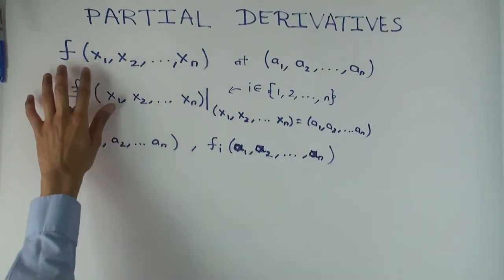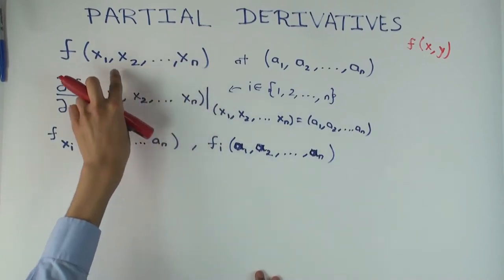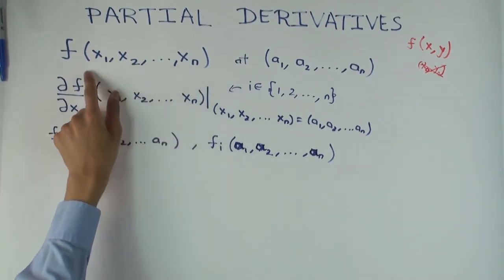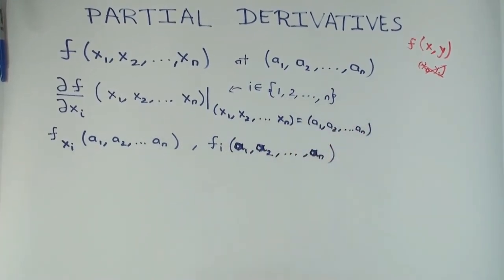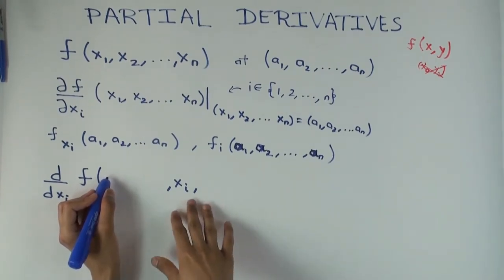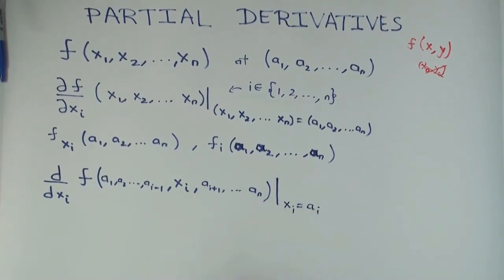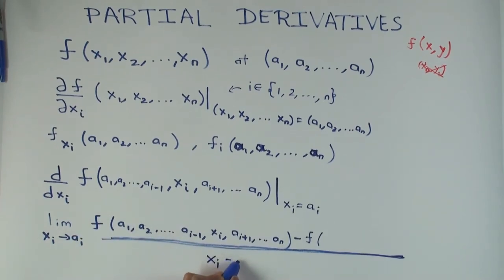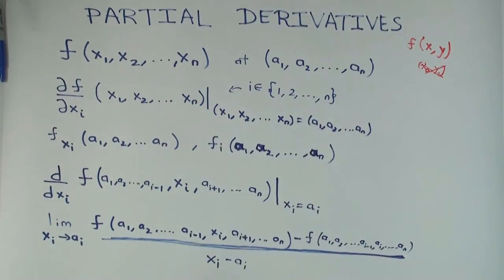Partial derivative: function of many variables at a point (part 2)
Video created by Ruinan Liu and Vipul Naik.